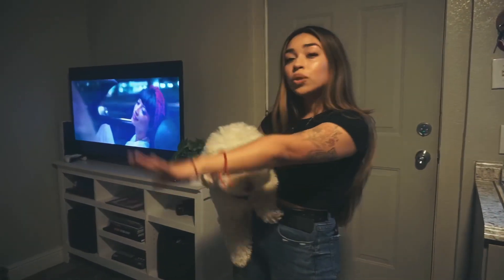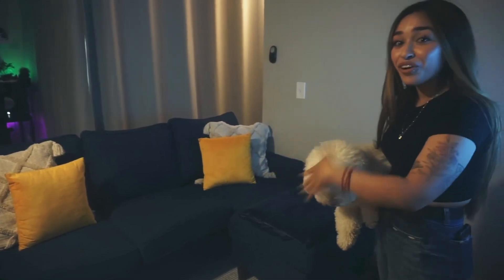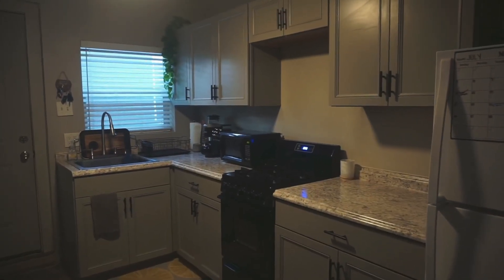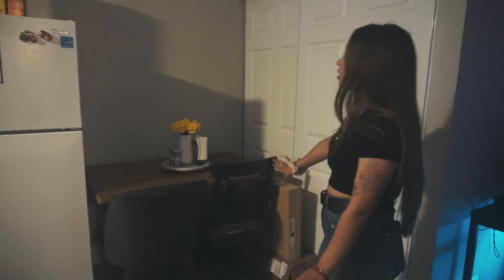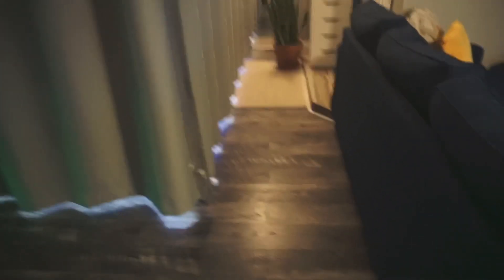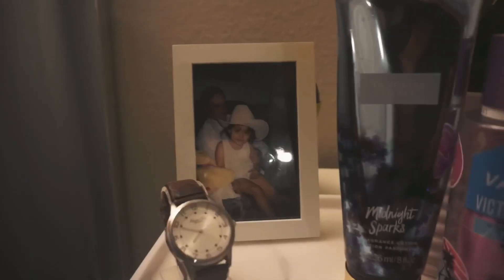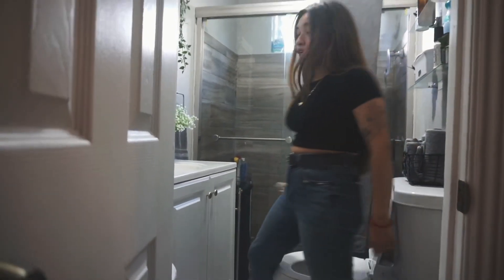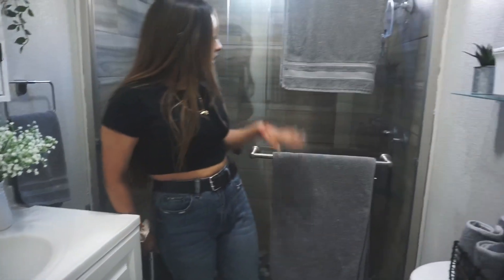WELCOME TO OUR SMALL HOME! (Studio House/Open Layout)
I hope you guys enjoyed our studio house tour. 🖤

Janet